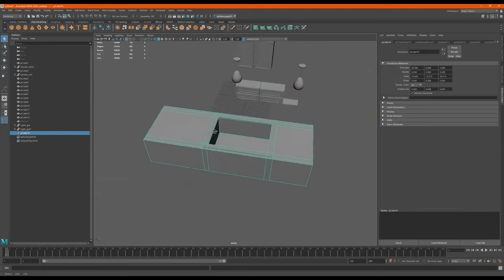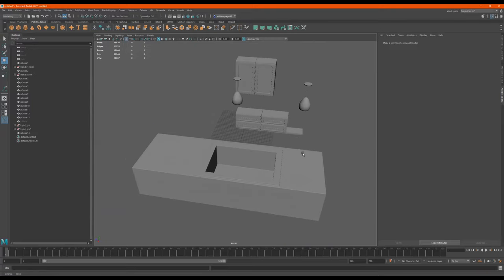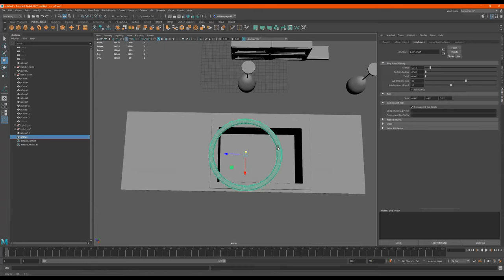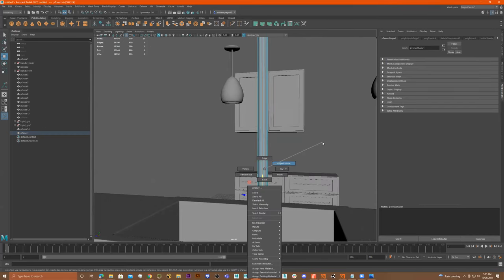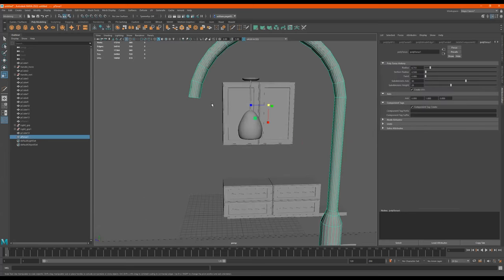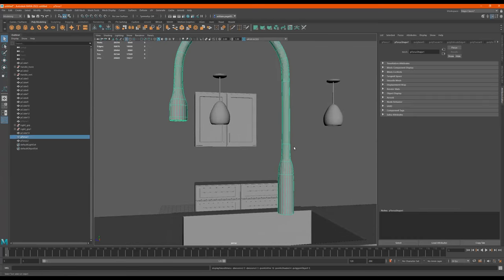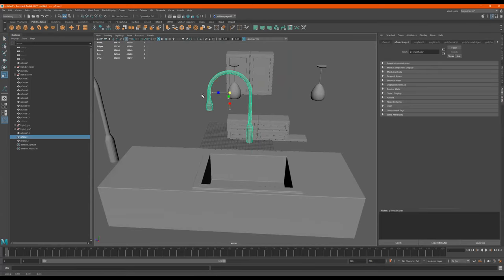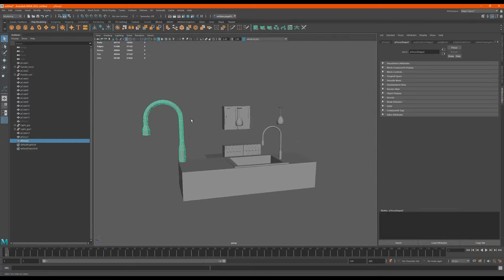Autodesk Maya - Kitchen Sink Modeling Methods & CP Curve Tool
Autodesk Maya - Kitchen Sink Modeling Methods